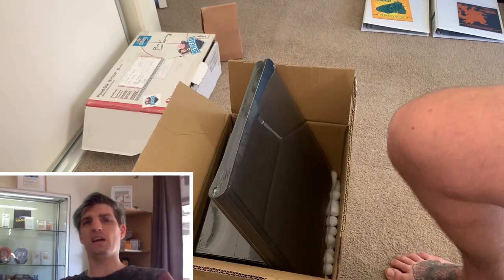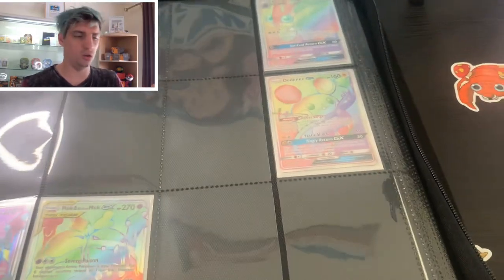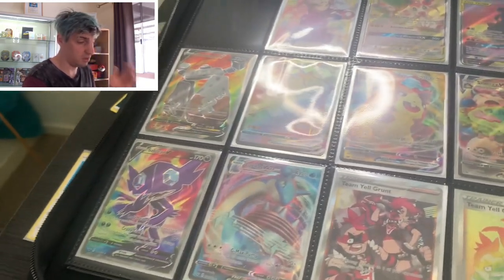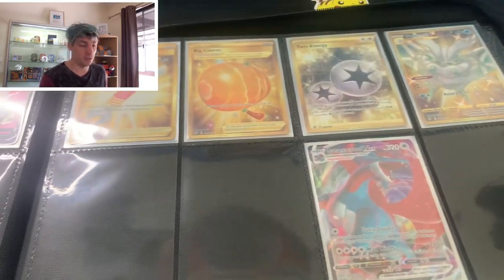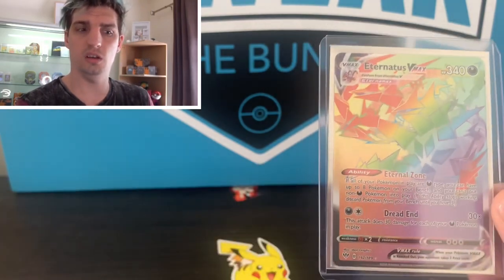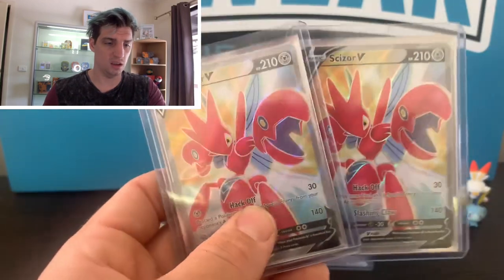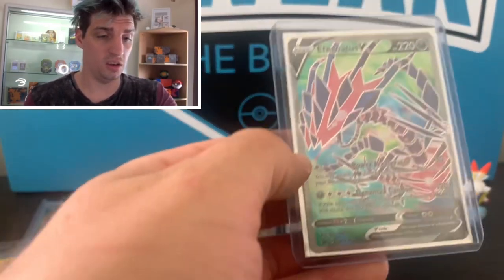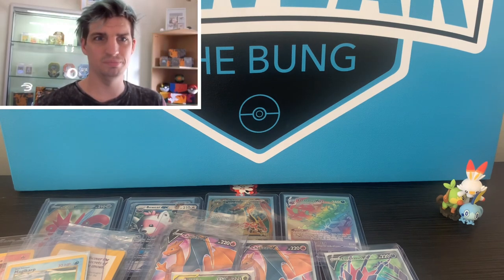New Binder!! Let’s fill It with my rarest Pokémon cards!!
Got some goodies today in the mail new binder a psa protector box and some sleeves. Then put all my rarest cards into it.

Also go through some cards I’m looking to get graded.

Please give me your thoughts on which cards I should send away to PSA for grading would appreciate your opinions.

Thanks trainers go train!